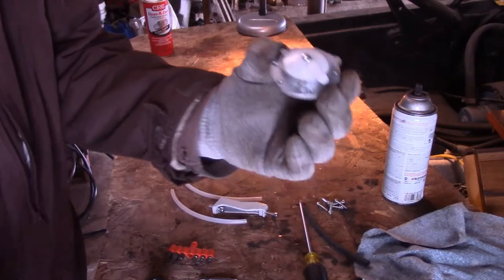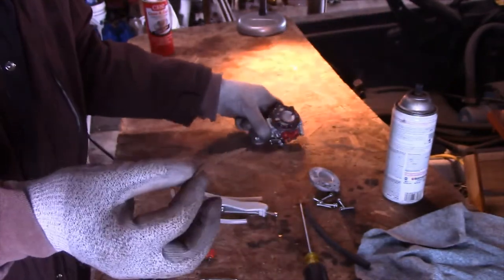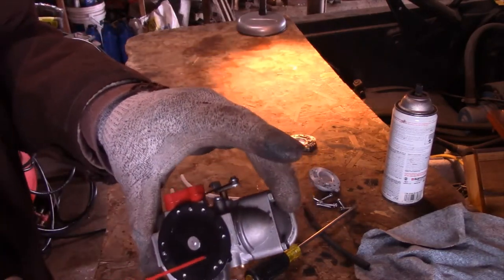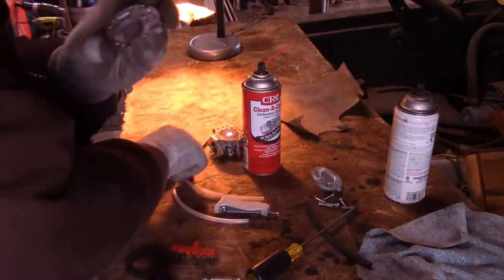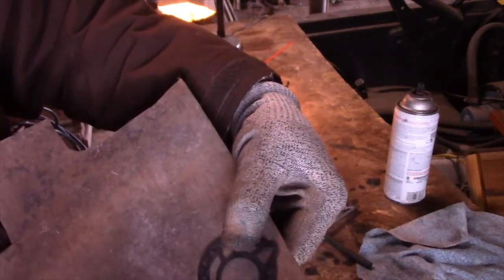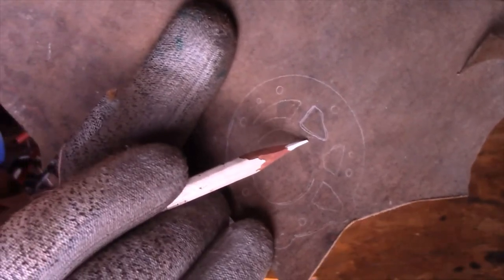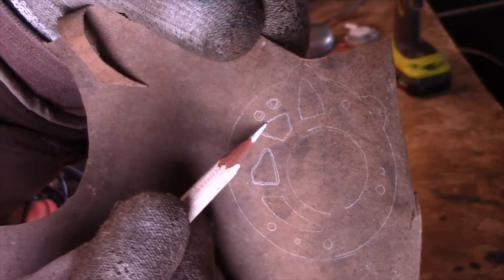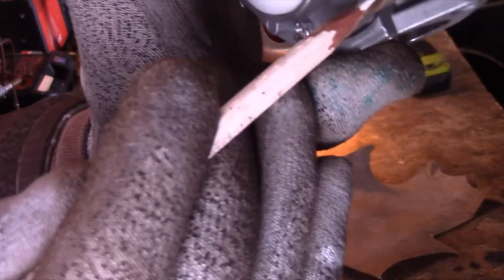Chainsaw Repair Making Carb Gaskets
I had to replace a gasket for my .070 chainsaw Chinese clone carb. I had to trace around the gasket with a white colored pencil and carefully cut out the gasket, including some very small holes. I made sure the holes would work before assembly. Some holes did not line up so I made sure those holes were cut a bit larger. I hope it all works out.